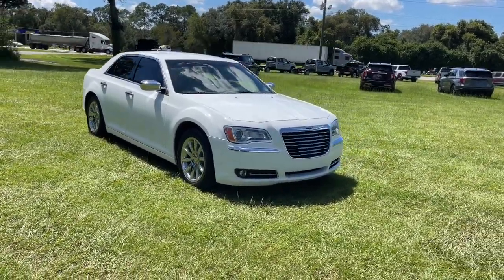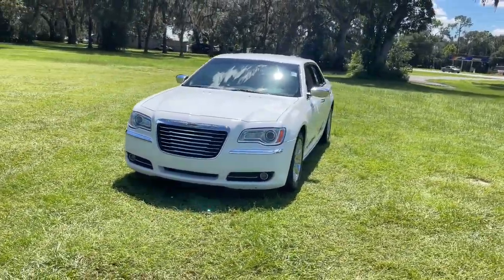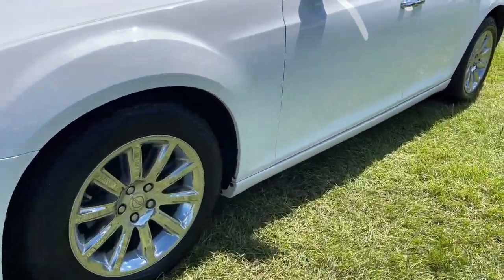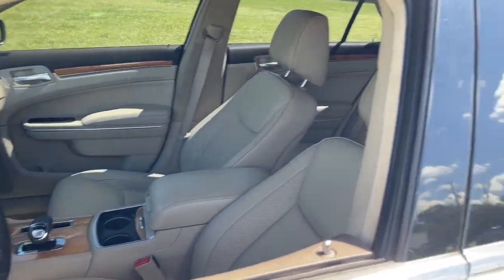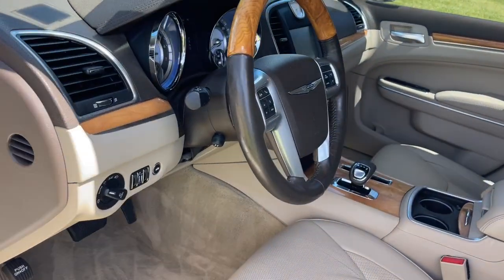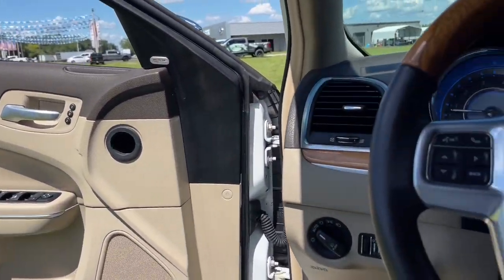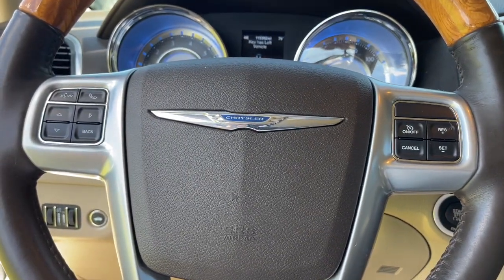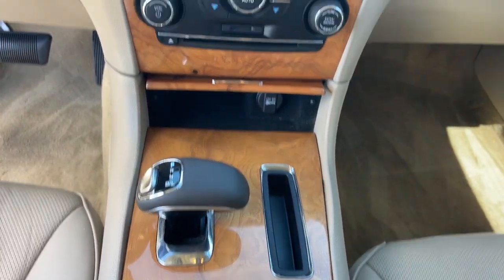2014 Chrysler 300C Jacksonville, Orange Park, Gainesville, Ocala, Lake City, FL EH326917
Bright White Clearcoat Used 2014 Chrysler 300C available in Starke, Florida at Murray Ford Superstore. Servicing the Jacksonville, Orange Park, Gainesville, Ocala, Lake City, FL area.

13447 US Hwy 301 S

Recent Arrival! Certified. Bright White Clearcoat 2014 Chrysler 300C Base ~~SHAZAM~~, ~FORD CERTIFIED PRE-OWNED~, *NO ACCIDENTS!*, *NAVIGATION*, *METICULOUSLY SERVICED & MAINTANED AND IT SHOWS!!*, ~MARKET VALUE PRICING (MVP) WE SHOP THE MARKET DAILY TO MAXIMIZE YOUR SAVINGS~, ~BLUETOOTH WIRELESS CONNECTION~, *KEYLESS ENTRY*, *FULL POWER WINDOWS, LOCKS, & MIRRORS*, *HURRY!! THIS ONE WON'T LAST LONG*, ~BACK UP CAMERA~, *CRUISE CONTROL*, ~LOCAL TRADE IN~, *HEATED SEATS*, *PREMIUM LEATHER*, *STEERING WHEEL CONTROLS*, 18 x 7.5 Aluminum Chrome Clad Wheels, 4-Wheel Disc Brakes, ABS brakes, Alloy wheels, Brake assist, Electronic Stability Control, Four wheel independent suspension, Navigation system: Garmin, ParkView Rear Back-Up Camera, Quick Order Package 22T, Speed-sensing steering.brbrMurray Ford Superstore one of the premier Truck and automotive outlets in Florida. Comes with our exclusive Market Value Pricing (MVP) there is not another one in North Florida with a lower price, lower miles and with this equipment. $AVE thousands versus new and avoid the new vehicle depreciation hit.brbrbrCertification Program Details: Ford Blue Advantage: Blue Certifiedbr* 139 Point Inspectionbr* Transferable Warrantybr* Vehicle Historybr* Warranty Deductible: $100br* Roadside Assistancebr* Limited Warranty: 3 Month/4,000 Mile (whichever comes first) after new car warranty expires or from certified purchase datebr* and 11,000 FordPass Rewards Points to use toward first maintenance visitbrbrAwards:br  * 2014 KBB.com 10 Most Comfortable Cars Under $30,000 All vehicles will have a $899.00 dealer fee added to the total sale price (excludes A,Z,D, and X plan customers). Taxes, tag, and title fees will be added to all vehicles in accordance with state laws of customers registering address.
Navigation system: Garmin,Quick Order Package 22T,6 Speakers,AM/FM radio: SiriusXM,Audio memory,CD player,DVD-Audio,Radio data system,Radio: Uconnect 8.4N CD/DVD/MP3/NAV,Air Conditioning,Automatic temperature control,Front dual zone A/C,Rear window defroster,Memory seat,Pedal memory,Power driver seat,Power steering,Power windows,Remote keyless entry,Steering wheel memory,Steering wheel mounted audio controls,Four wheel independent suspension,Speed-sensing steering,Traction control,4-Wheel Disc Brakes,ABS brakes,Anti-whiplash front head restraints,Dual front impact airbags,Dual front side impact airbags,Front anti-roll bar,Knee airbag,Low tire pressure warning,Occupant sensing airbag,Overhead airbag,Rear anti-roll bar,Brake assist,Electronic Stability Control,ParkView Rear Back-Up Camera,Delay-off headlights,Front fog lights,Fully automatic headlights,Panic alarm,Security system,Speed control,Auto-dimming door mirrors,Bumpers: body-color,Heated door mirrors,Power door mirrors,Adjustable pedals,Auto-dimming Rear-View mirror,Compass,Driver door bin,Driver vanity mirror,Front reading lights,Garage door transmitter,Genuine wood console insert,Genuine wood dashboard insert,Genuine wood door panel insert,Heated steering wheel,Illuminated entry,Leather Shift Knob,Leather steering wheel,Leather w/Perforated Insert Bucket Seats,Outside temperature display,Overhead console,Passenger vanity mirror,Rear reading lights,Rear seat center armrest,Tachometer,Telescoping steering wheel,Tilt steering wheel,Trip computer,Front Bucket Seats,Front Center Armrest,Heated front seats,Heated rear seats,Power passenger seat,Split folding rear seat,Ventilated front seats,Passenger door bin,18 x 7.5 Aluminum Chrome Clad Wheels,Alloy wheels,Rear Window Blind,Speed-Sensitive Wipers,Variably intermittent wipers,~~SHAZAM~~,~FORD CERTIFIED PRE-OWNED~,*NO ACCIDENTS!*,*NAVIGATION*,*METICULOUSLY SERVICED & MAINTANED AND IT SHOWS!!*,~MARKET VALUE PRICING (MVP) WE SHOP THE MARKET DAILY TO MAXIMIZE YOUR SAVINGS~,~BLUETOOTH WIRELESS CONNECTION~,*KEYLESS ENTRY*,*FULL POWER WINDOWS, LOCKS, & MIRRORS*,*HURRY!! THIS ONE WON'T LAST LONG*,~BACK UP CAMERA~,*CRUISE CONTROL*,~LOCAL TRADE IN~,*HEATED SEATS*,*PREMIUM LEATHER*,*STEERING WHEEL CONTROLS*